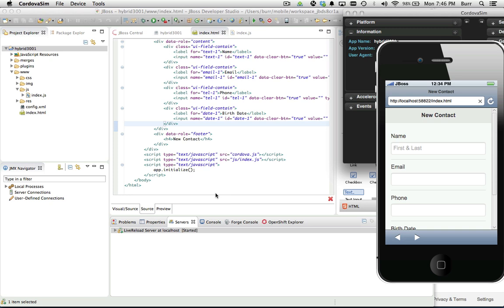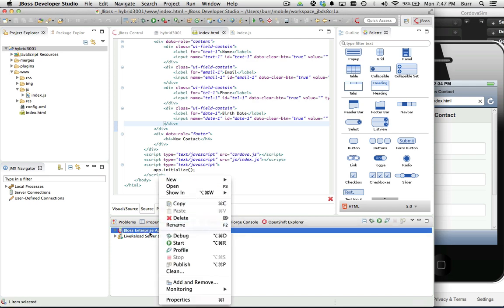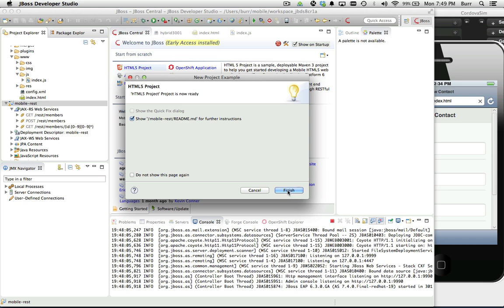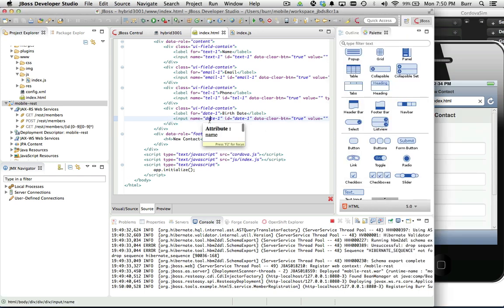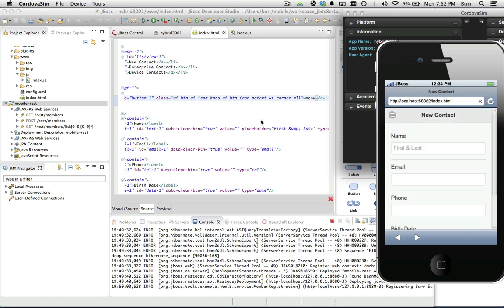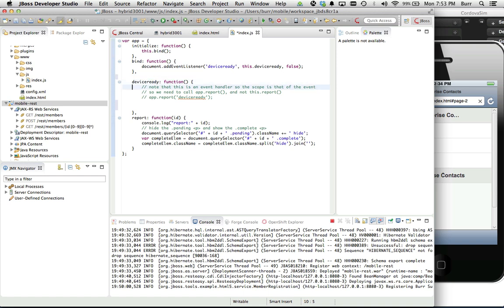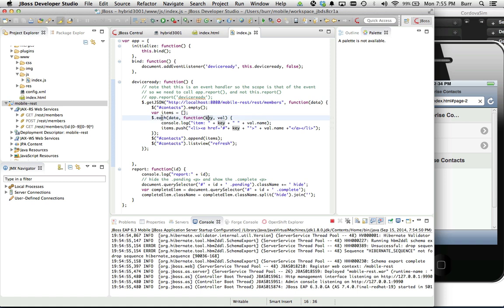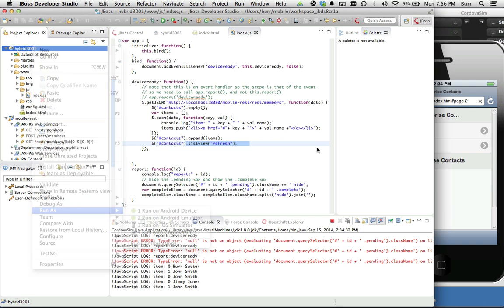2 Cordova, jQuery Mobile, REST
This video is 2 of 7.
Building an Apache Cordova application using jQuery Mobile hitting a REST endpoint on a localhost JBoss Enterprise Application

I have changed machines and likely do not have the exact same sources as shown in the video.